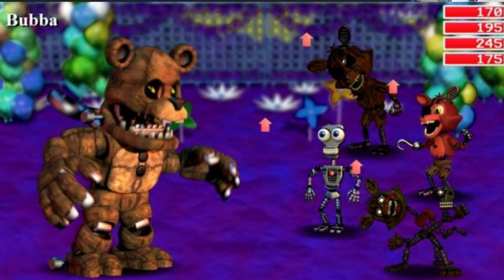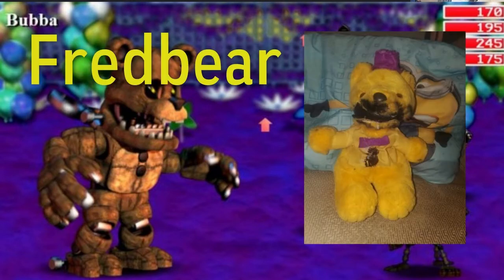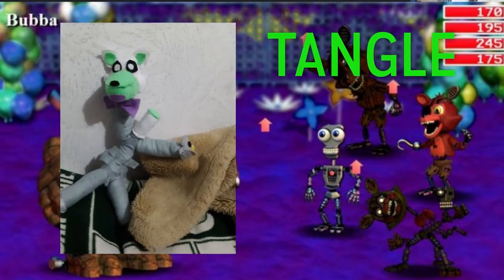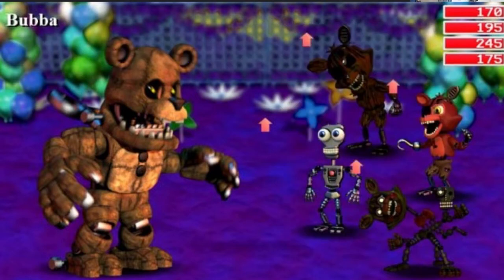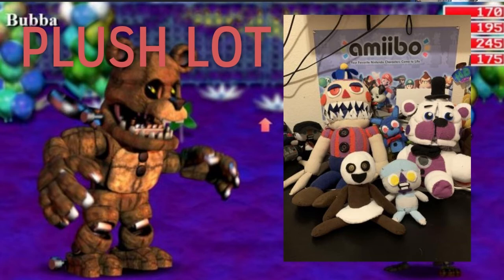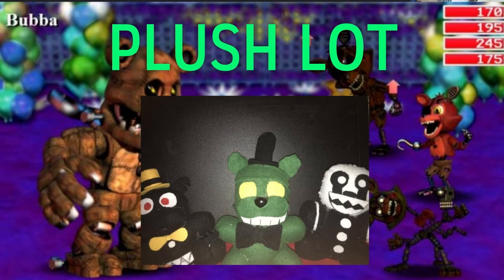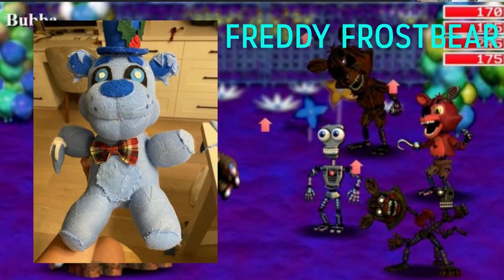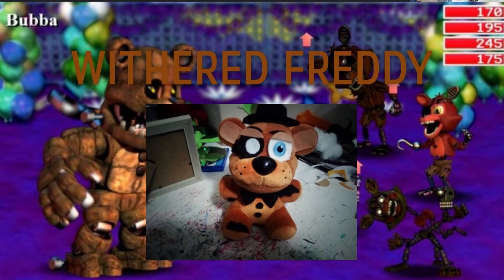FNaF Custom Plush Showcase 5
Salutations NickiRickies today we are doing the showcase once again, I hope you enjoy!